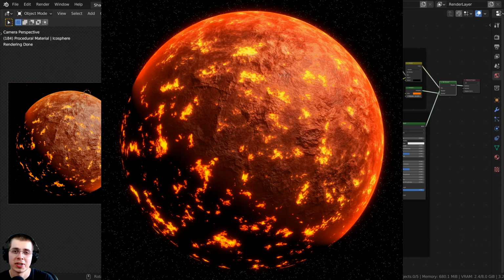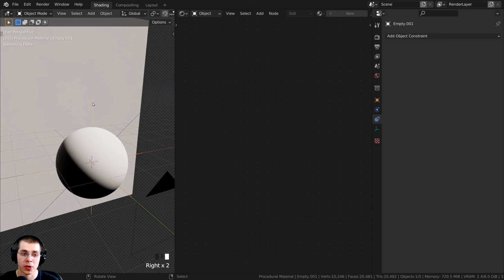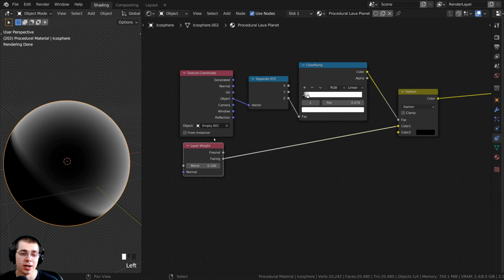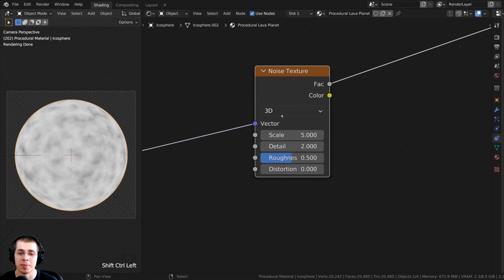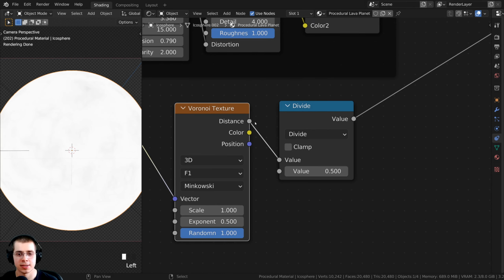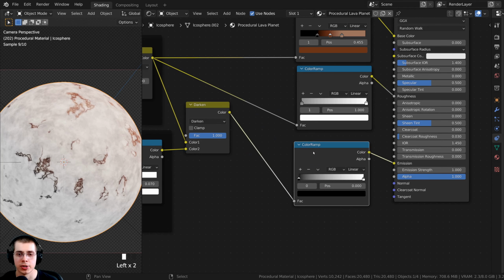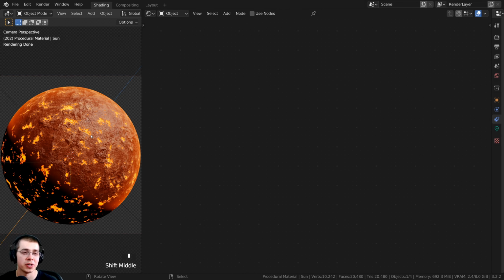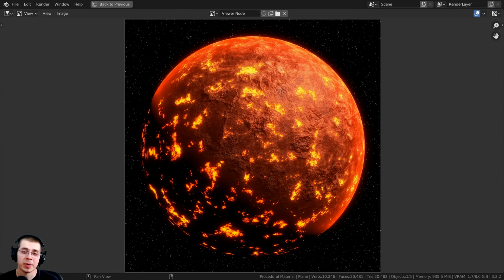Procedural Lava Planet 🪐 (Blender Tutorial)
In this Blender tutorial we will create this Procedural Lava Planet. 🪐

● Timestamps:
0:00 Intro
1:00 Scene Setup
6:07 Creating the Atmosphere
15:52 Creating the Planet
33:16 Creating the Procedural Stars
35:44 Rendering and Compositing
38:57 Closing